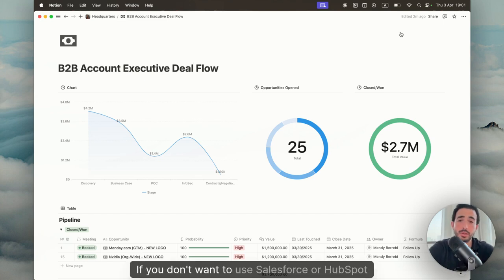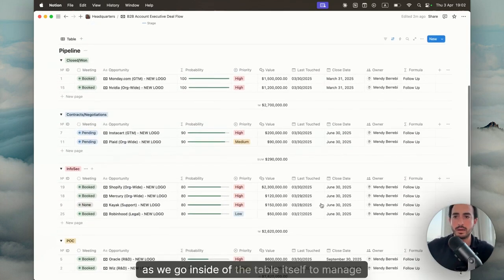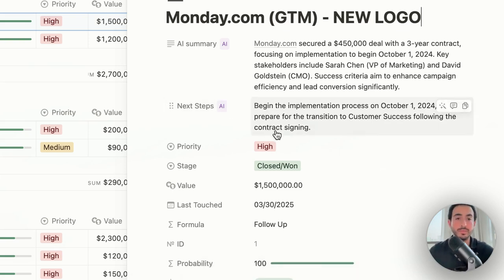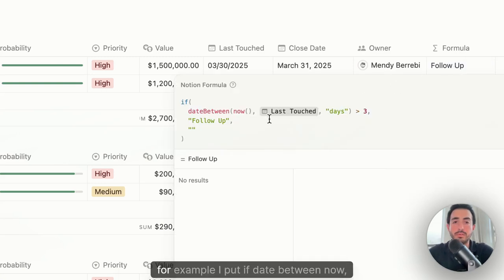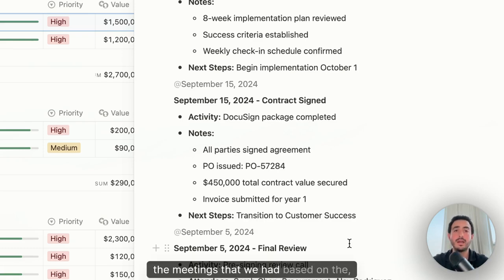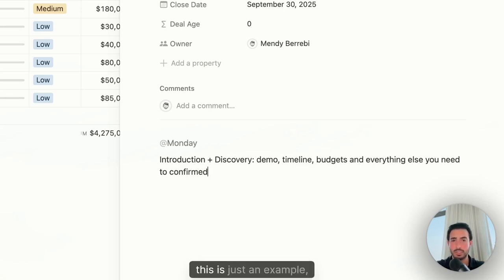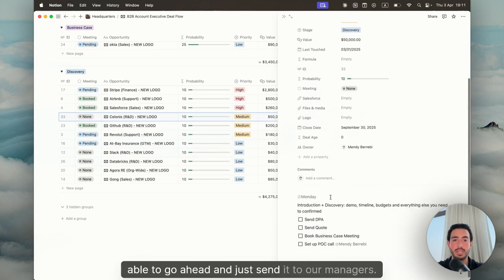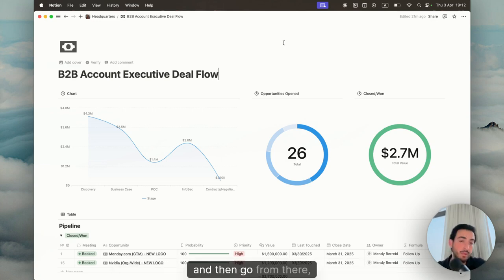The Best Notion Sales B2B CRM to Close Deals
Stop wasting thousands of dollars and time on complex CRM licenses! Gone are the days using Salesforce and Hubspot.

Introducing the ultimate Sales CRM: This comprehensive walkthrough shows you how our sales pipeline template helps account executives track deals, manage stakeholders, and close more business without the enterprise software headaches.

🔥 WHAT YOU'LL LEARN:
How to manage your entire B2B sales pipeline in Notion
Using AI-powered summaries and next steps to save hours of admin work
Seamless implementation handoffs that delight customers
Complete stakeholder mapping and influence tracking
Why complex CRMs are overkill for what most sales teams actually need
How to use Notion AI for Sales